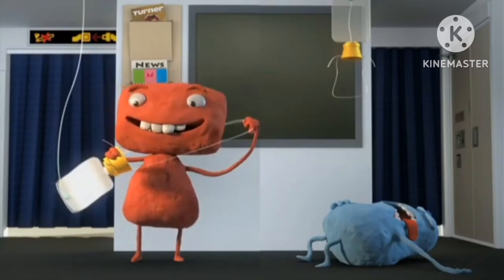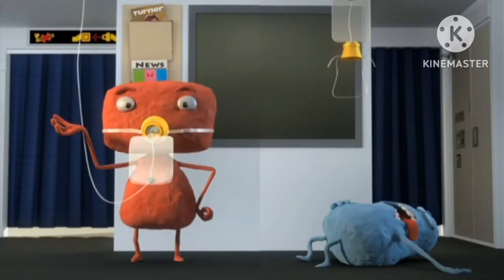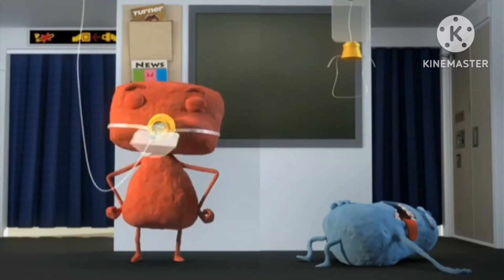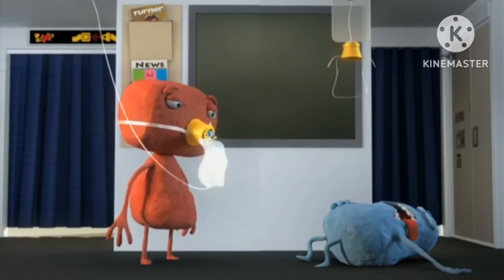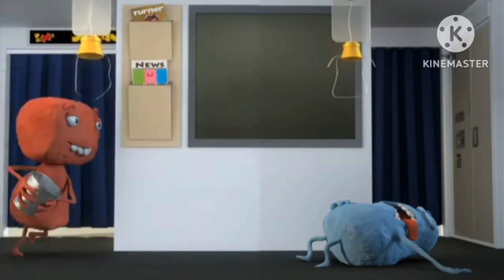bill and tony airplane